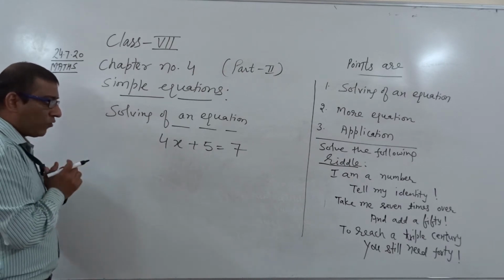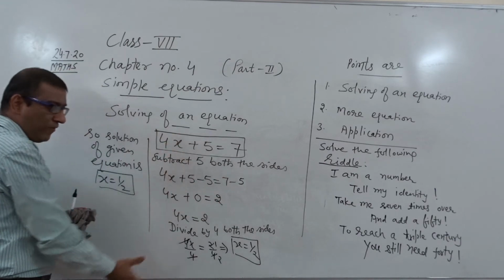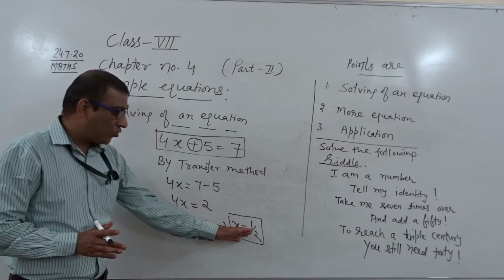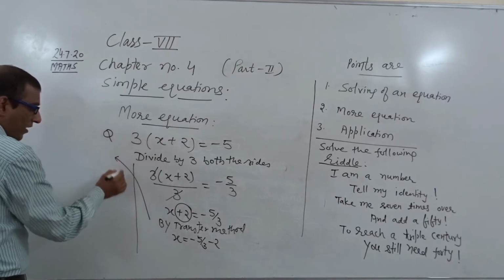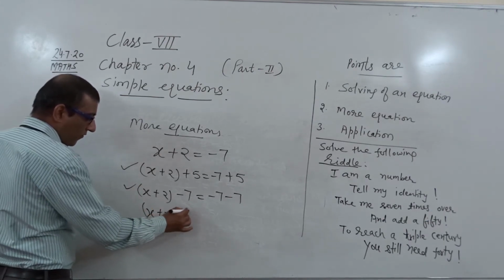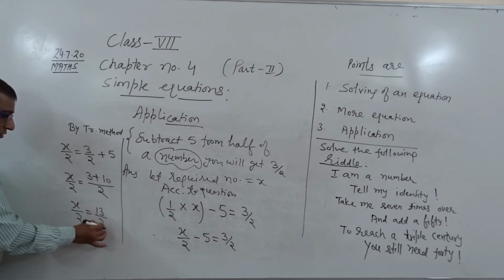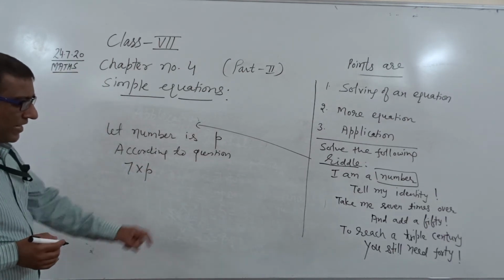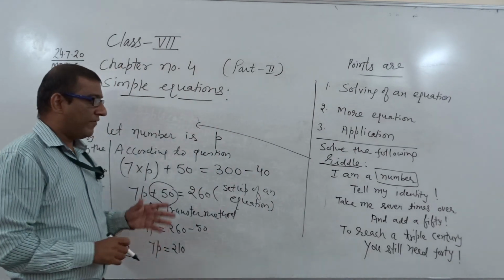MATHS CLASS VII CHAPTER 4 SIMPLE EQUATION PART 2